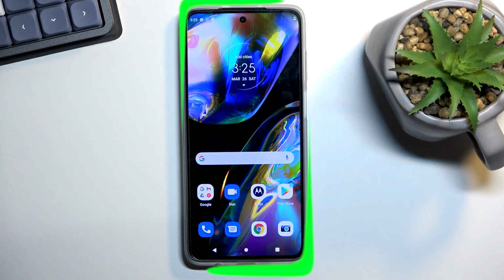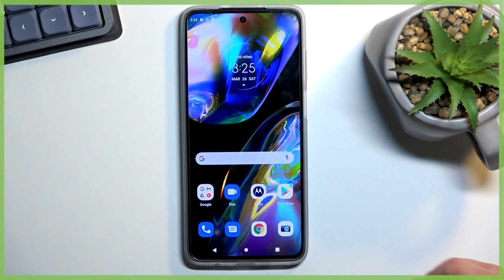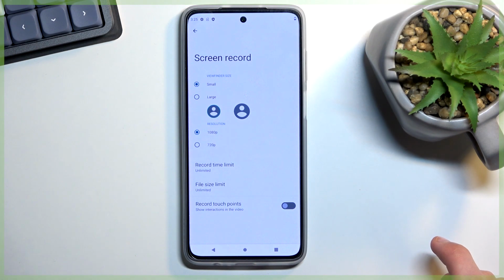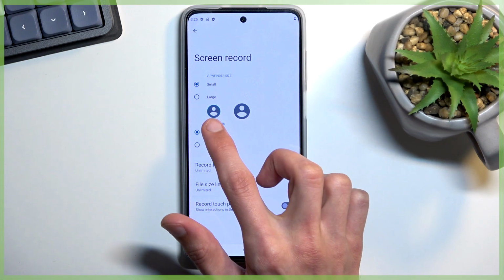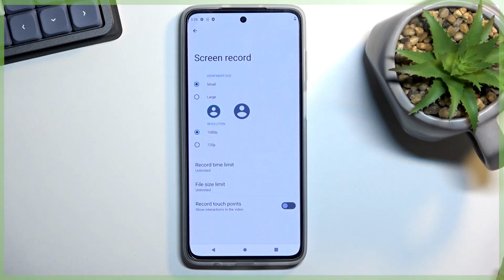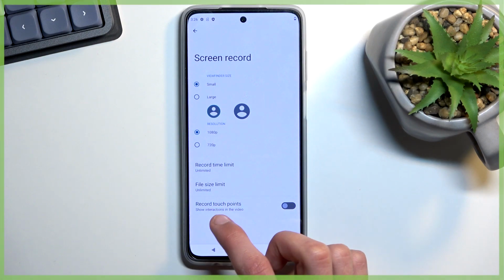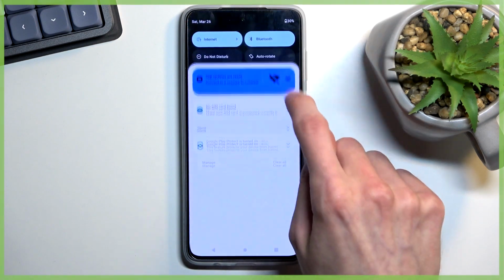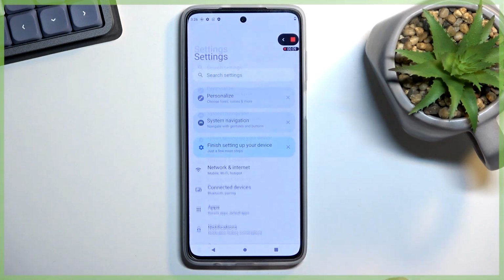MOTOROLA Moto G82 – How to Record Screen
Learn how to record your screen on the MOTOROLA Moto G82 with this easy step-by-step video. We’ll show you how to access the built-in screen recorder, adjust important settings like viewfinder size, recording time limit, file size limit, and touch point display, and how to start and save your screen recordings. Whether you want to capture app activity, tutorials, or gameplay, this guide will help you use the screen recording feature on your Motorola Moto G82 quickly and efficiently. All recordings are saved directly to your Photos app for easy access and sharing.

How to change screen recorder settings on MOTOROLA Moto G82?

0:00 Introduction
0:08 Open Notification Panel
0:18 Find and Access Screen Recorder
0:28 Adjust Screen Recorder Settings
0:54 Start Screen Recording
1:35 Save and View Screen Recording
2:06 Playback and Tips